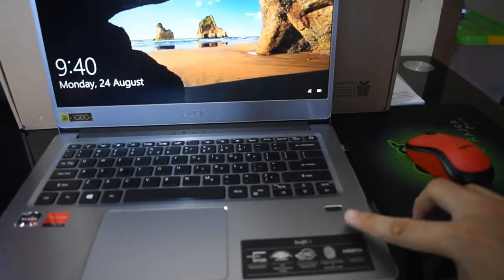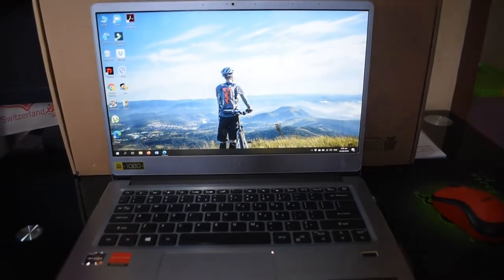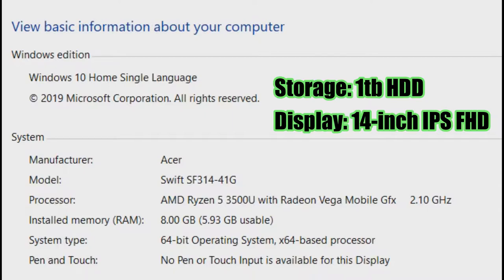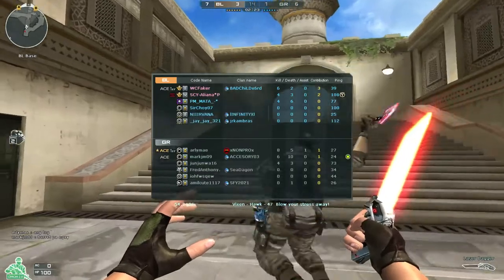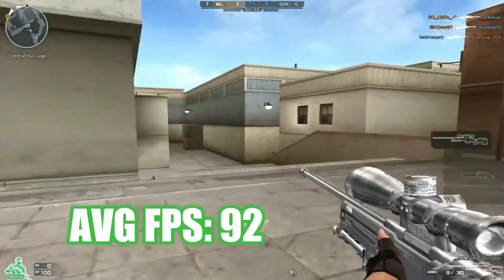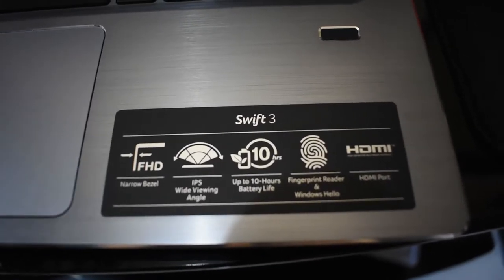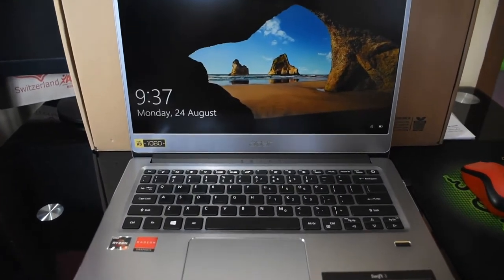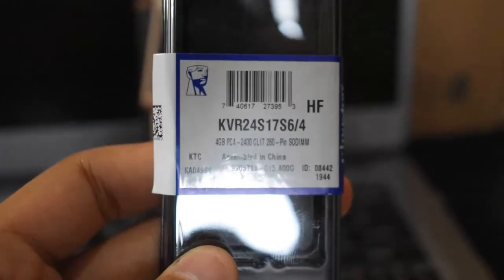Acer Swift 3 SF314-41G Ryzen 5 3500U Review & Game test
Model Name: Swift 3 SF314-41G
Processor: AMD Ryzen 5 3500U 2.10Ghz
Operating System: Windows 10 Home 64bit
Memory: 8 GB (Upgraded)
Memory Technology: DDR4 SDRAM
Total Hard Disk Drive: 1TB

Display & Graphics
Screen Size: 35.6 cm (14")
Display Screen Type: ComfyView
In-Plane Switching (IPS)
Display Screen Coating: CineCrystal
Screen Mode: Full HD

Graphics Controller Manufacturer AMD
Graphics Controller Model 540X 2GB GDDR5
Audio
Speakers Yes
Number of Speakers 2
Speaker Output Mode Stereo
Network & Communication
Wireless LAN Yes
Wireless LAN Standard IEEE 802.11ac/a/b/g/n
Bluetooth Yes
Bluetooth Standard Bluetooth 5.0
Built-in Devices
Webcam Yes
Webcam Resolution (front) 1280 x 720
Microphone Yes
Fingerprint Reader Yes
Interfaces/Ports
HDMI Yes
USB Yes
Input Devices
Pointing Device Type Touchpad
Keyboard Included Yes
Keyboard Backlight Yes
Physical Characteristics
Weight (Approximate) 1.5 Kg